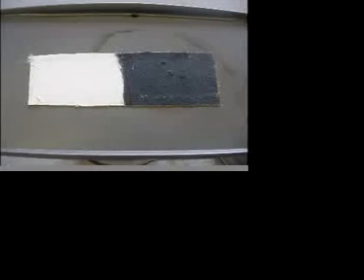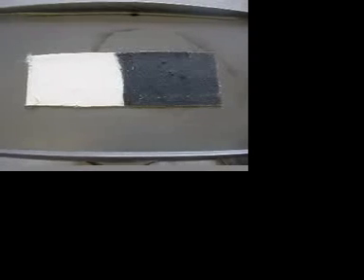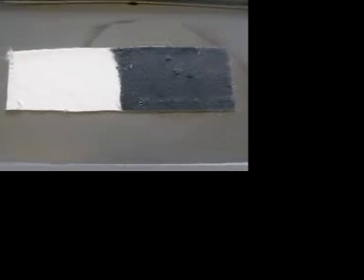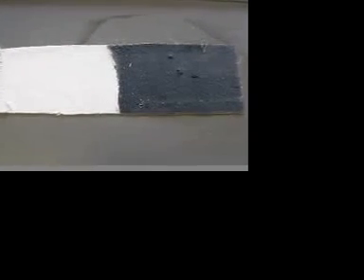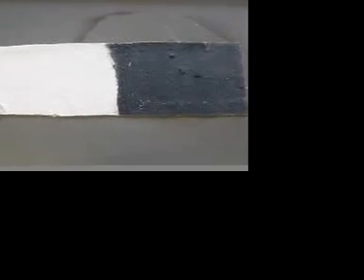TPR2 AFES Fire Extinguishing Coating VS. NHRA Fire Retardant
A side by side demonstration to show the differences in fire protection characteristics of TPR2 fire extinguishing coating and the NHRA fire retardant coating.